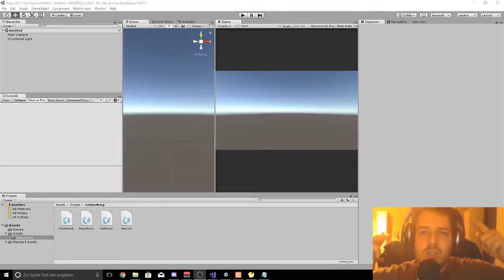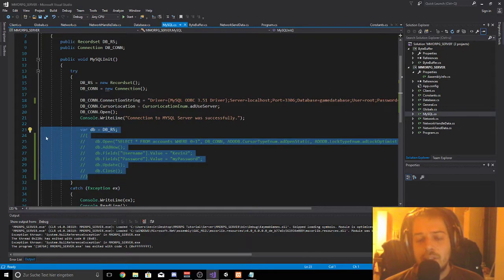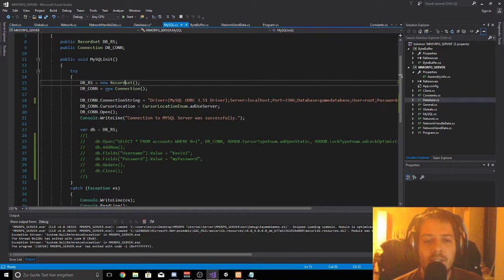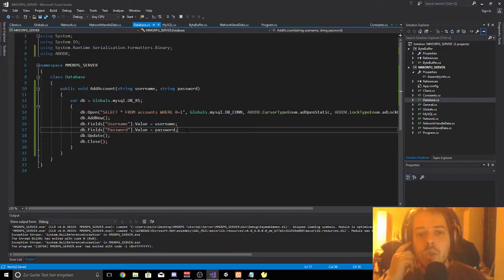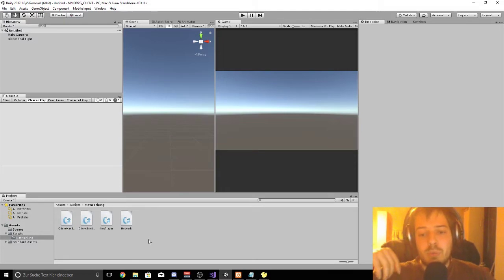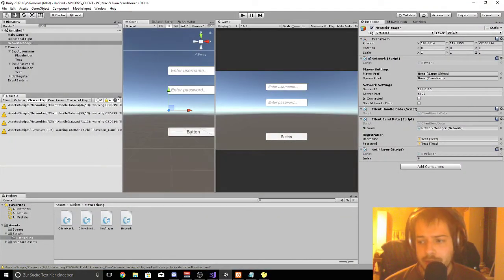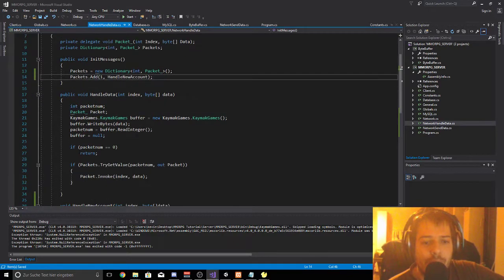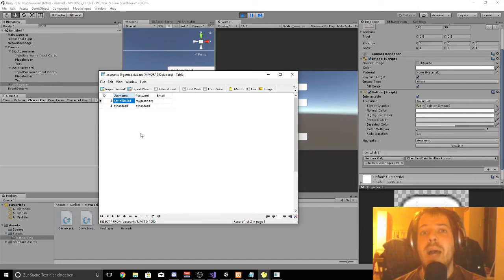Unity 3D | Networking Series #4 - Register your first Account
NEW DISCORD NEW DISCORD V2 NEW DISCORD |SOCOAL